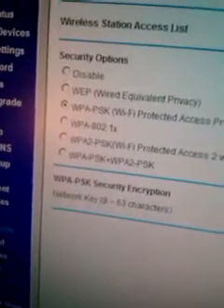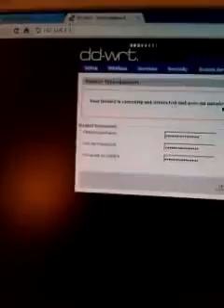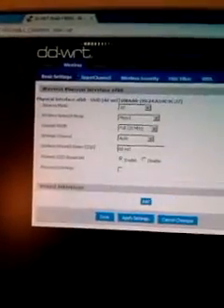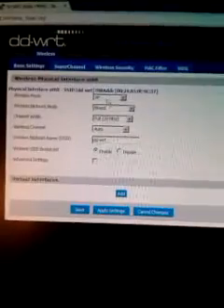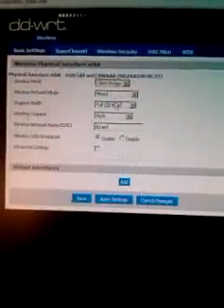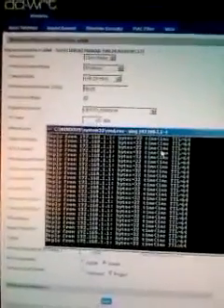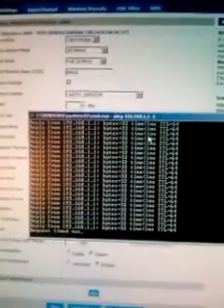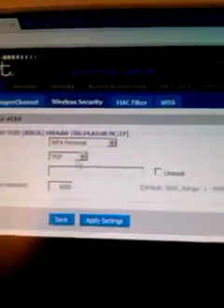How to Client Bridge on DD-WRT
How to Client Bridge (so you can connect a TV or similar with no wifi).
This demonstration has been made for a friend who is having problems connecting their Buffalo DD-WRT router to a netgear.

I believe at the end I say that "it isn't responding because it is unplugged" by which I mean unplugged from the mains :) it does respond / is connected to the wireless.